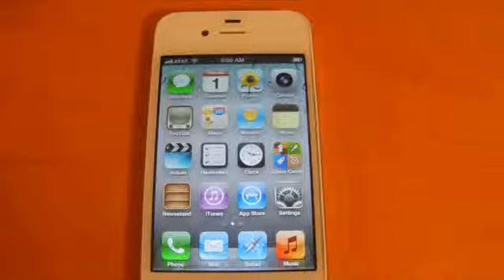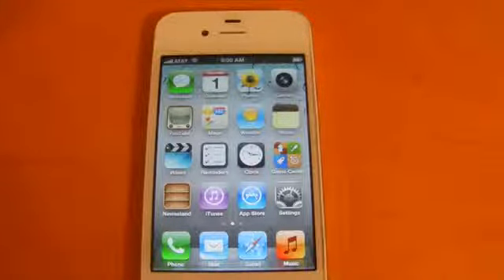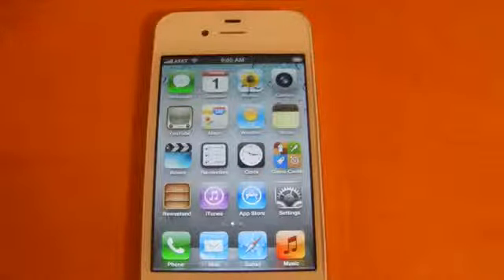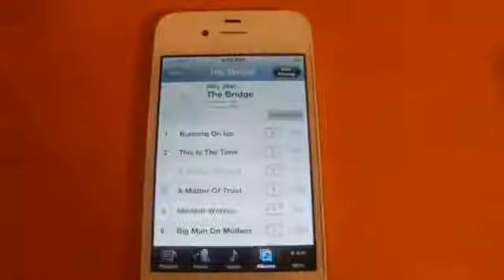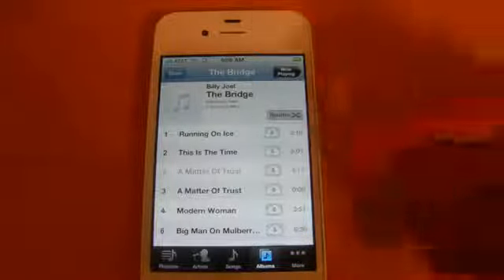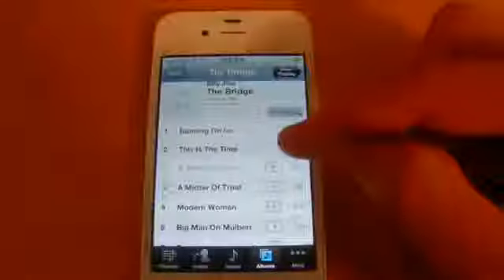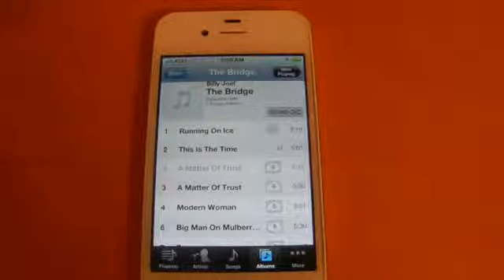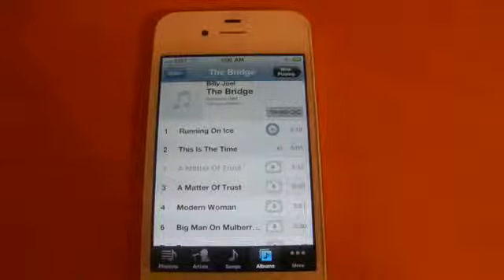iOS 5 Beta 7 Part 2